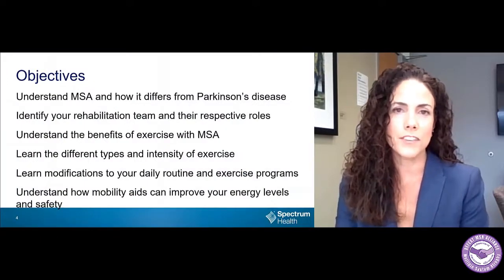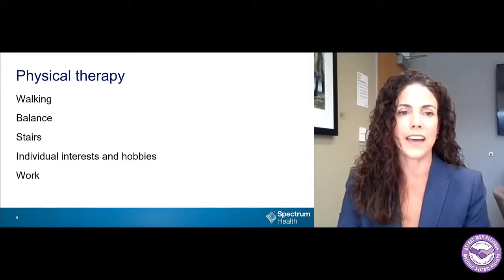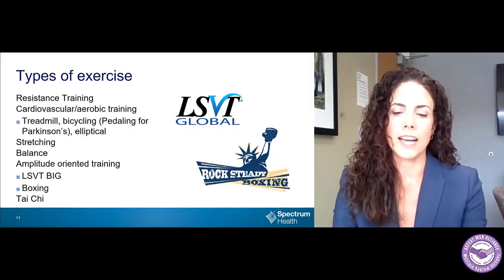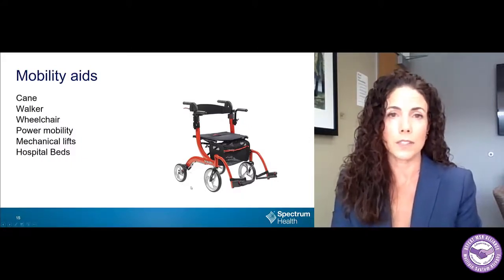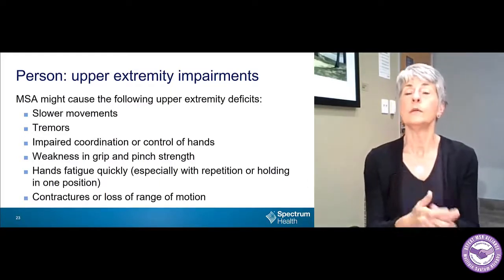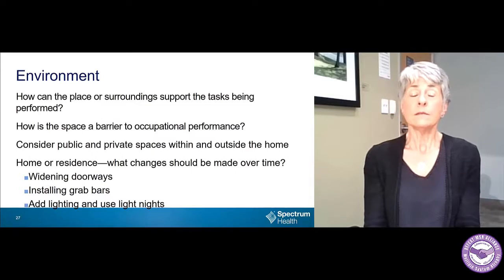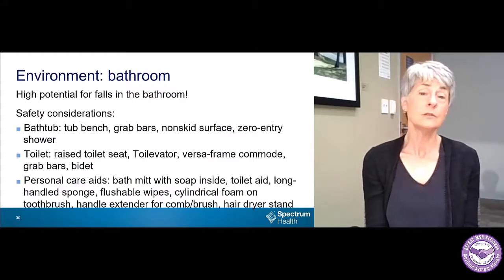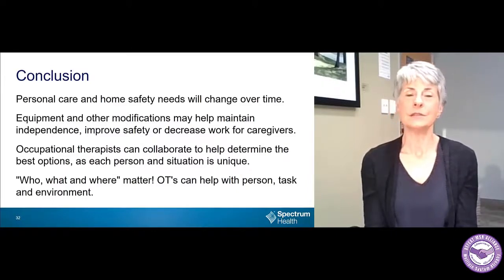MSA Virtual Conference 2020 - "Physical & Occupational Therapy" Kerri Vryhof OTR & Michele Weaver PT